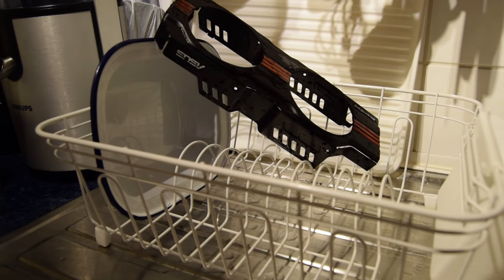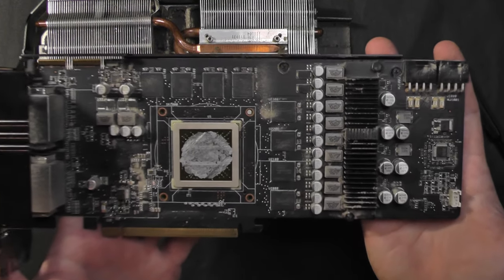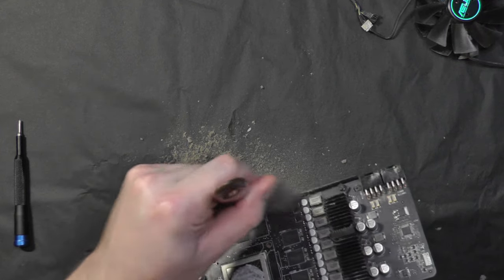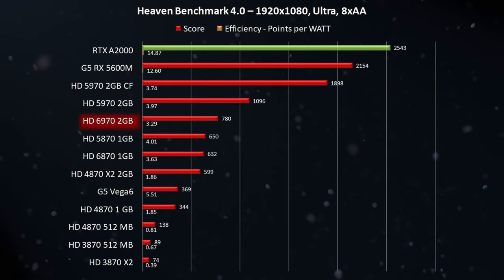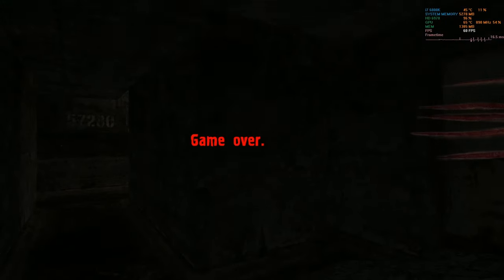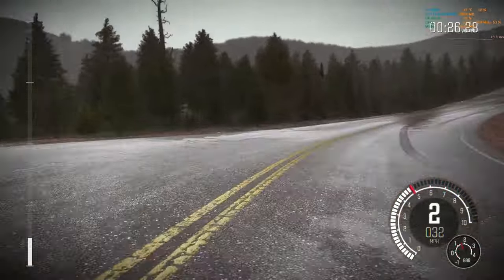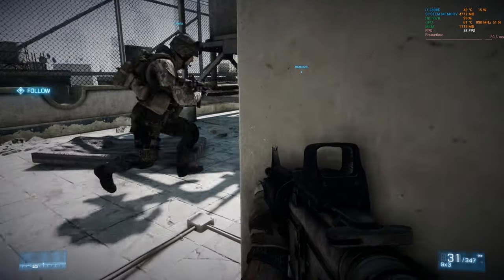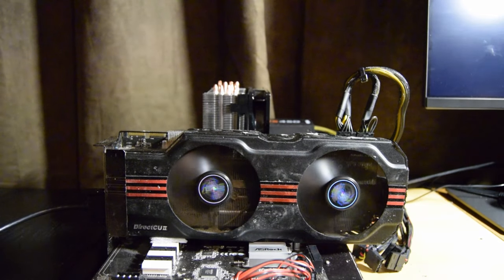AMD HD 6970 Tested in 2022 - 3 Slot Monster with Dirty secret!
Hello everyone ! In today's video we are checking out this ASUS HD6970 DirectCU II graphics card. This BEAST came in very dirty, I had to wash it in kitchen sink! How does it perform ? Watch the video to find out :)

0:00 Intro
0:25 Closer look &  Disassembly
3:34 Please submit your Heaven 4.0 scores
3:47 Heaven Benchmark score & comparison
4:12 Far Cry 3 (2013)
4:36 Dying Light (2015)
4:58 S.T.A.L.K.E.R.: Call of Pripyat (2010)
5:27 GTA 5 (2013)
5:46 The Witcher 3: Wild Hunt (2015)
6:19 Dirt Rally (2015)
6:44 GTA 4 (2008)
7:02 Fallout 4 (2015)
7:20 Mafia 2 (2010)
7:39 Battlefield 3 (2011)
8:05 Metro 2033 Redux (2014)
8:24 Conclusion & Outro